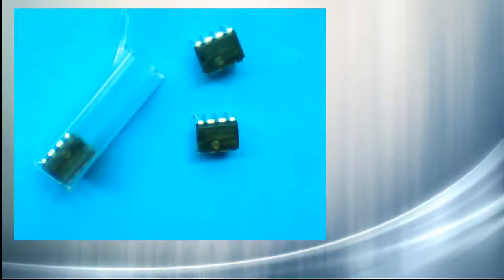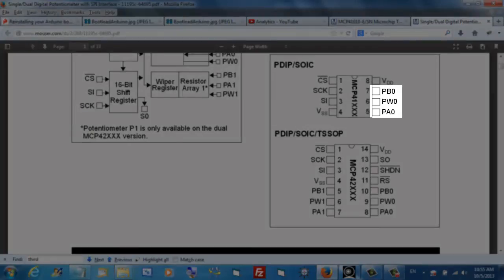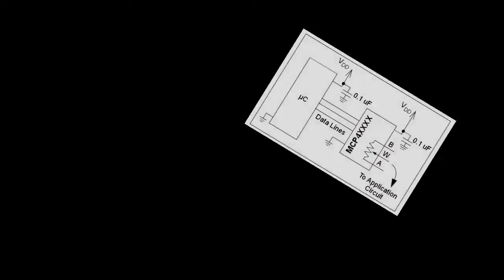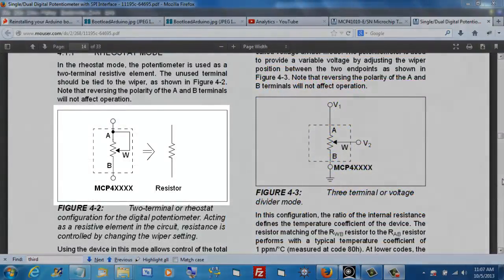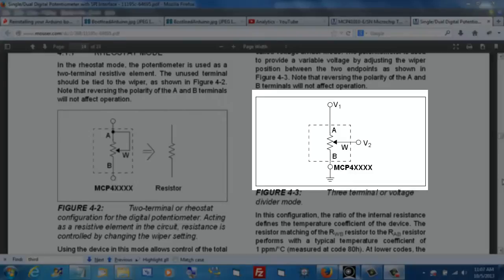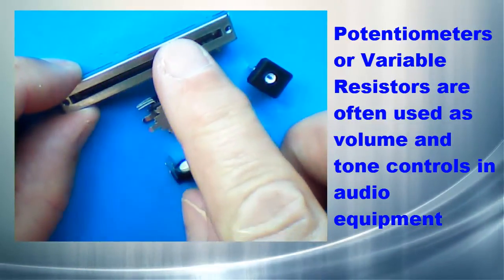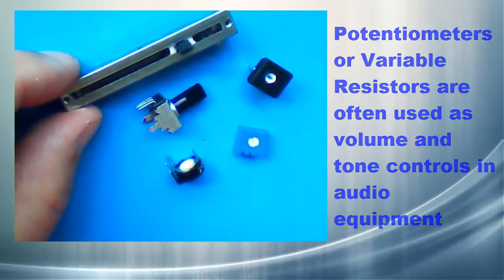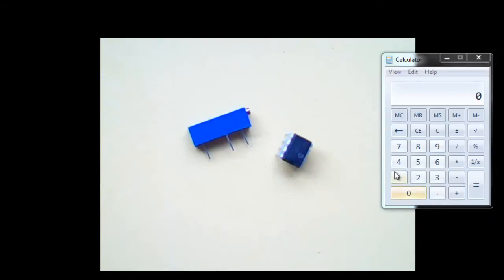Let's Look at a Digital Potentiometer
These MCP41010 digital potentiometers came in the mail. Let's talk about what we can do with them.